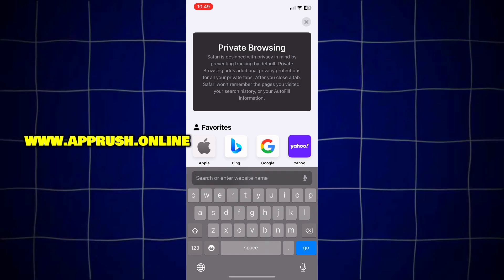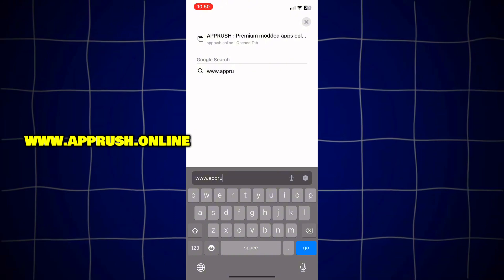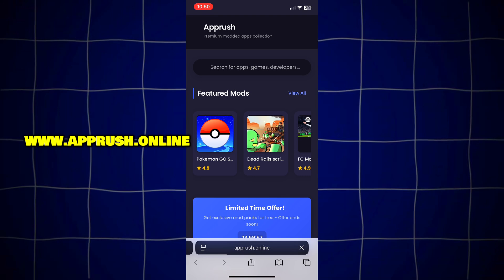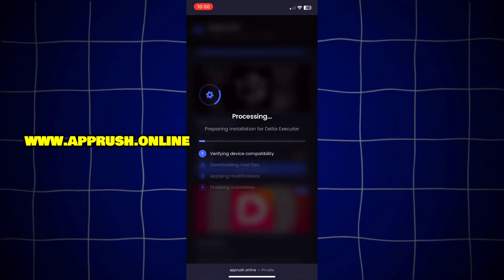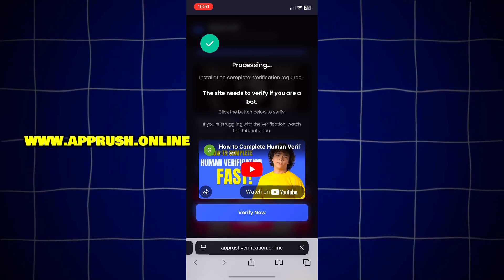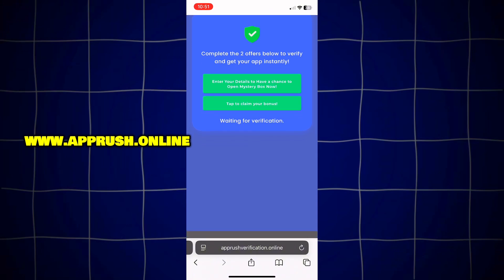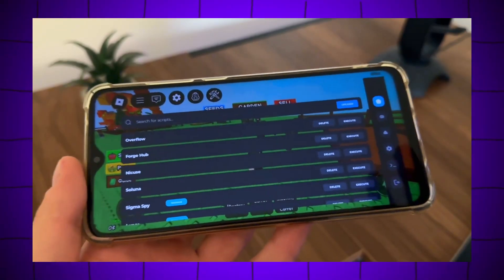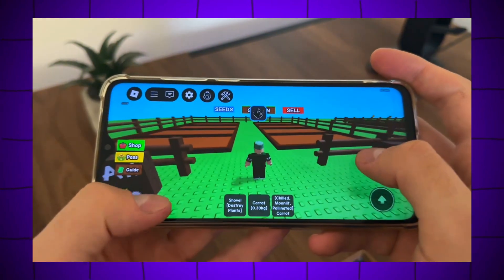✅ Delta Executor Mobile – How To Install Delta Executor on iOS & Android (Latest Version 2025)